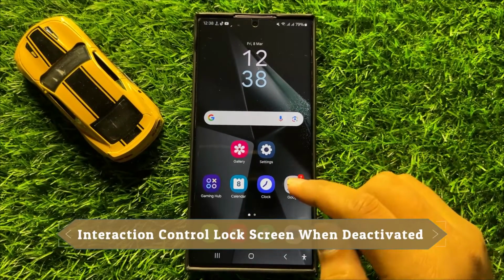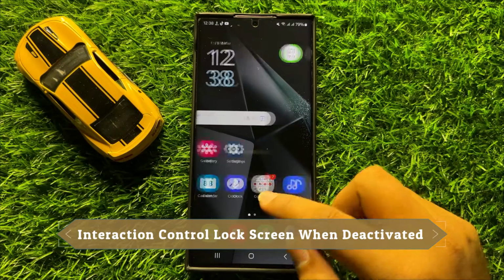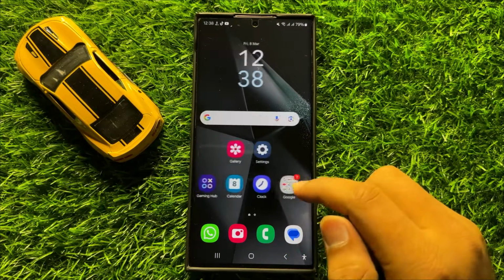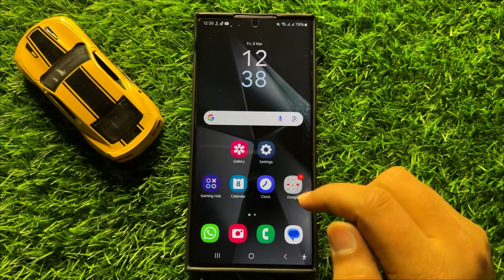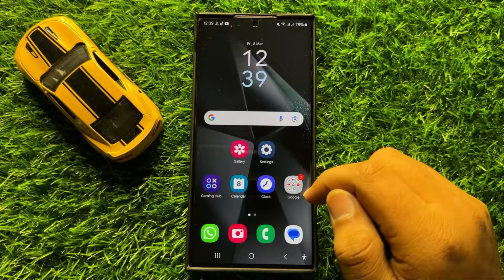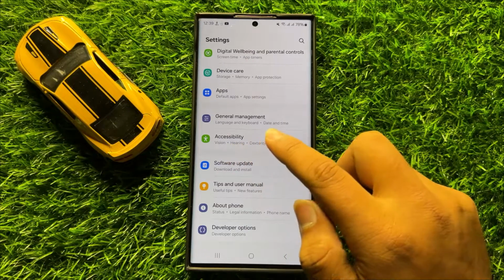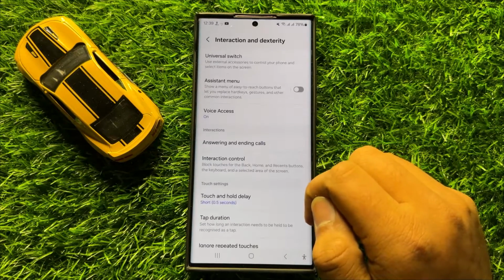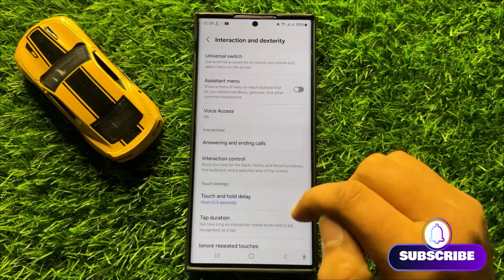How to Enable/Disable Interaction Control Lock Screen When Deactivated Samsung Galaxy S24 Ultra